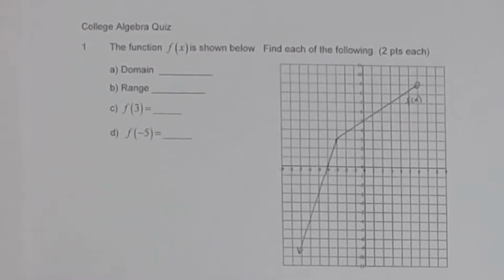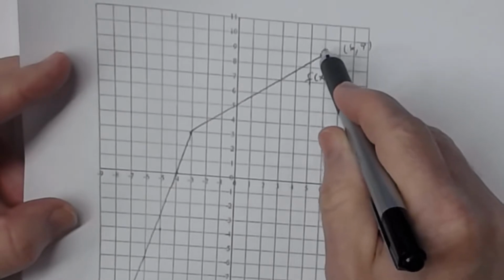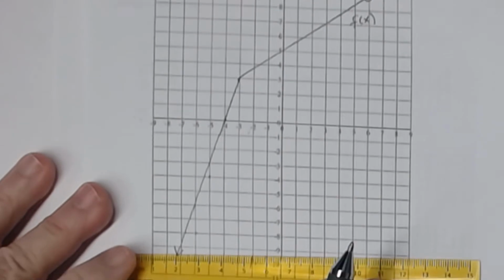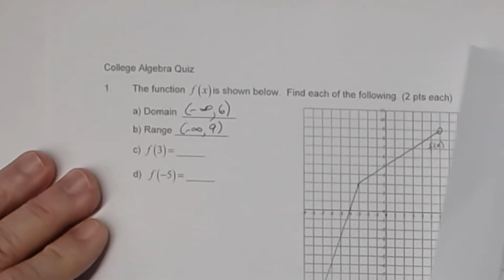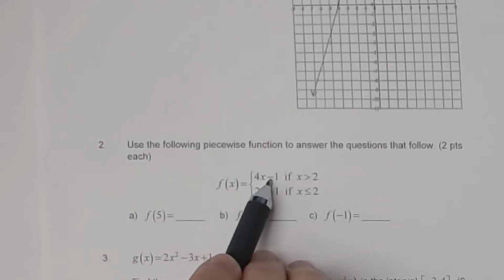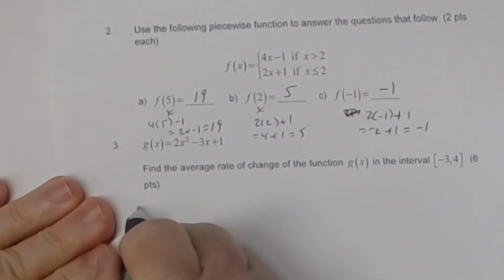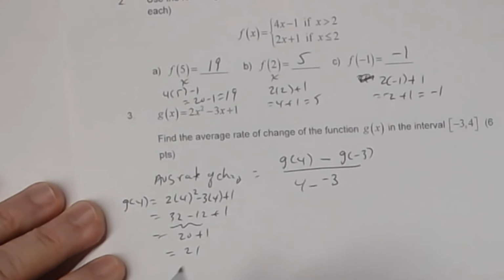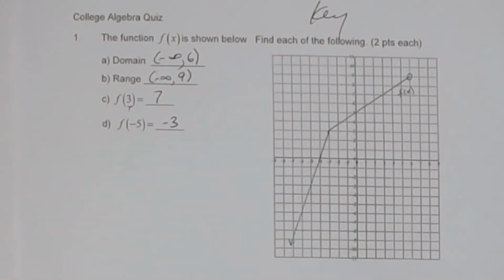Evaluating Functions and Piecewise Functions and Average Rate of Change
This is the key to the quiz on finding information from a graph, evaluating a piecewise function, and finding the average rate of change of a quadratic function in an interval.